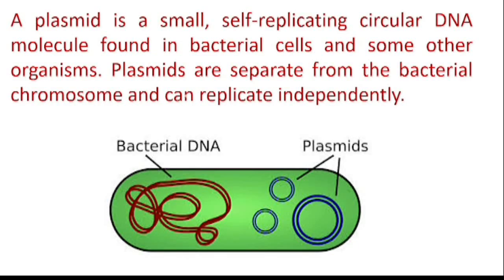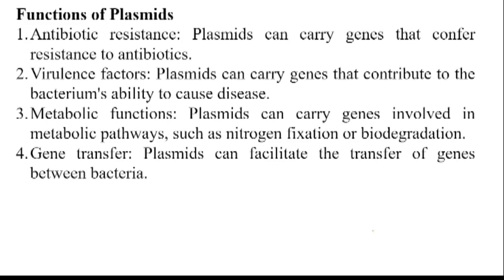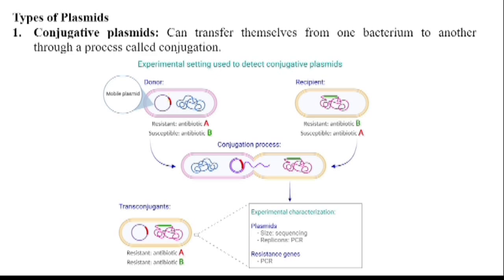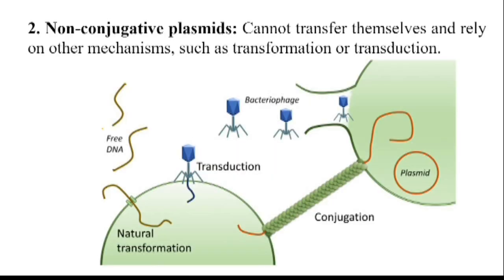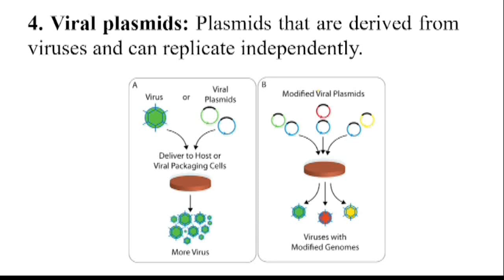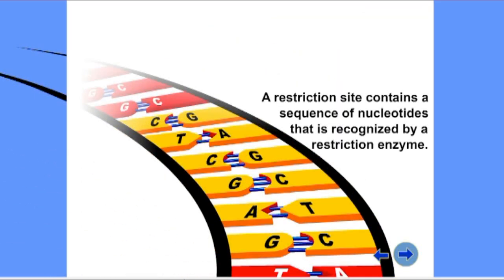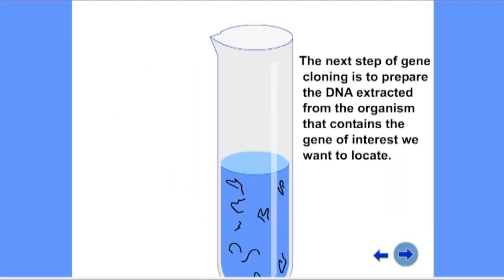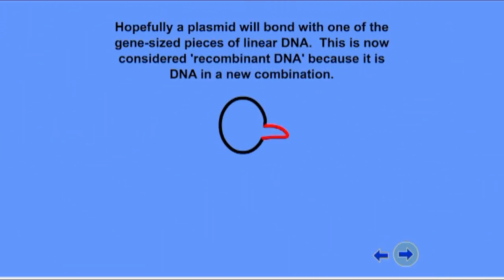PLASMID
This video is about Structure, characterization, function of plasmid. How plasmid make.